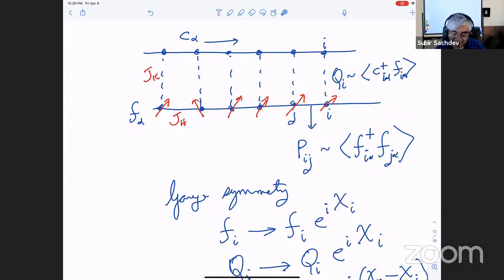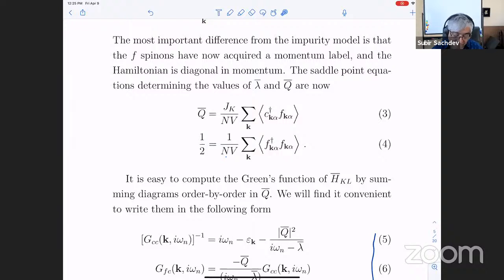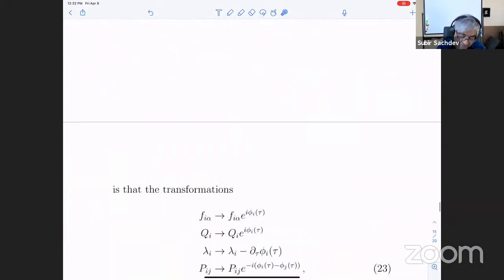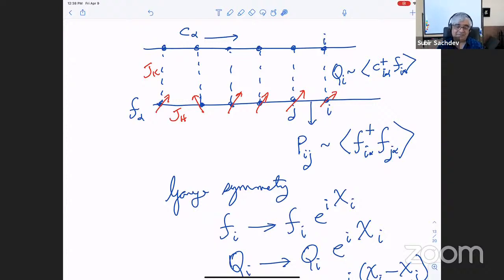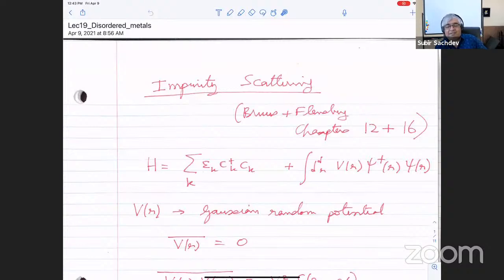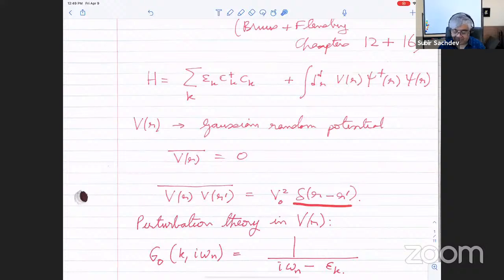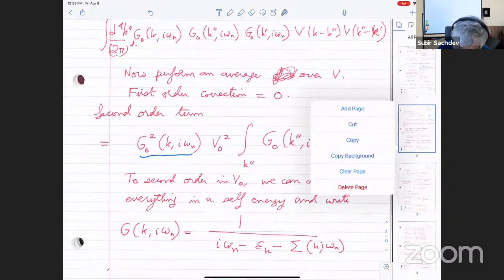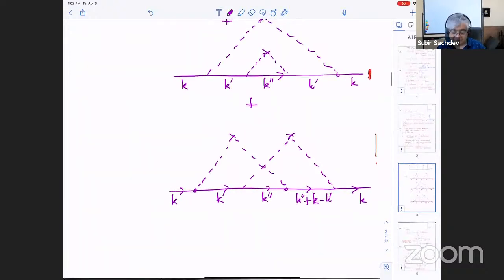PHYSICS 295B: Quantum Theory of Solids: Lec 28. Kondo lattice and FL* (ctd); Disordered Metals